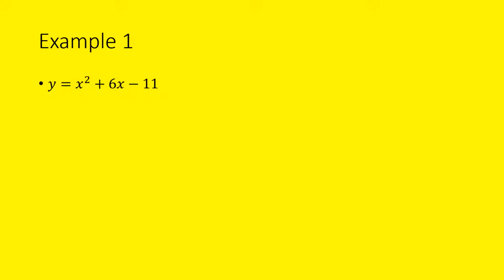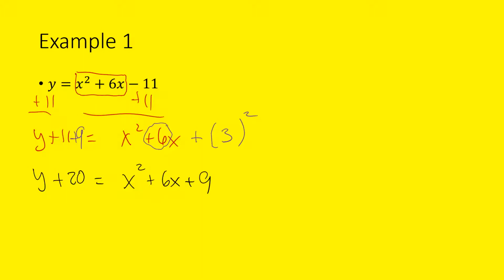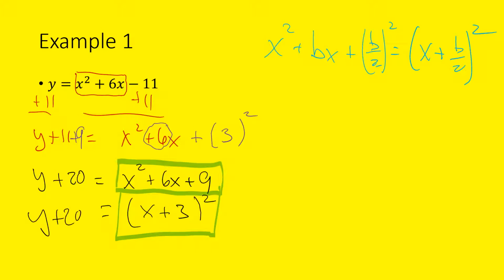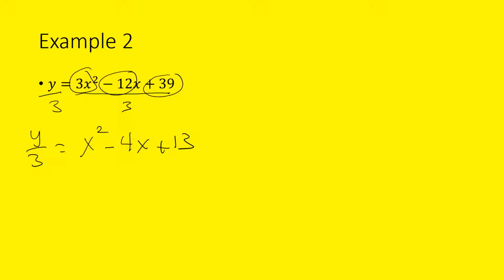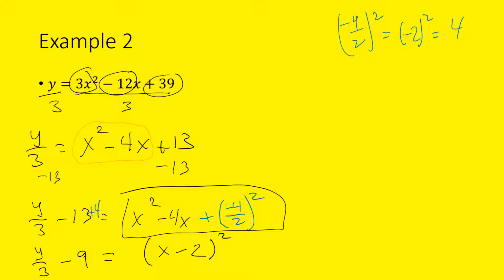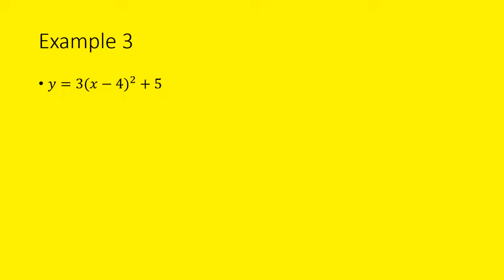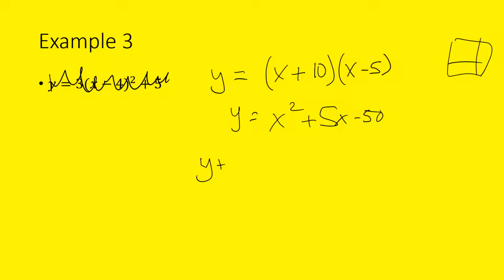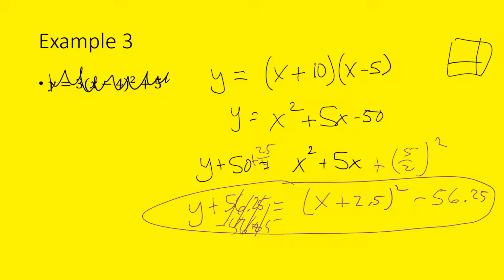Writing a Quadratic in Vertex Form video notes